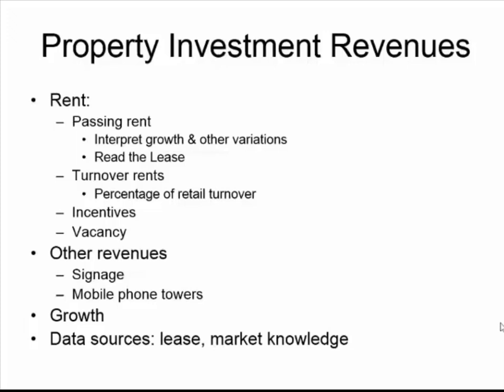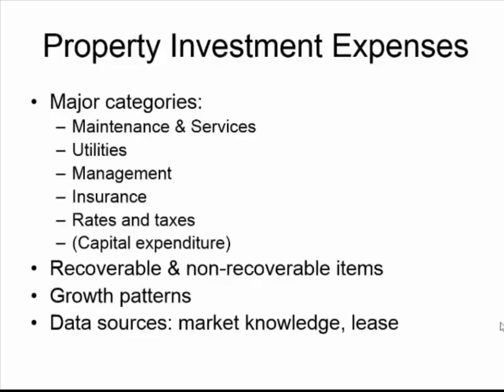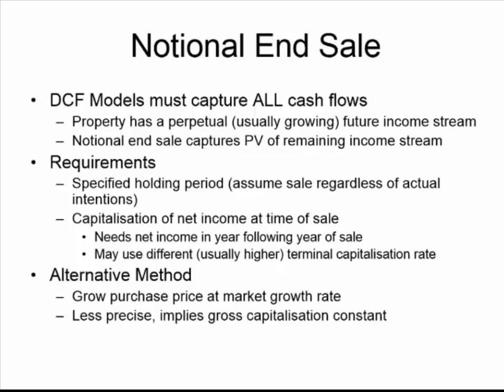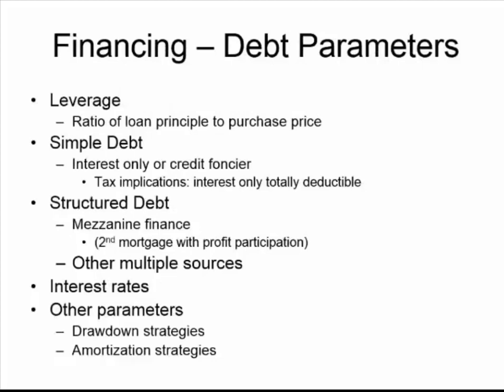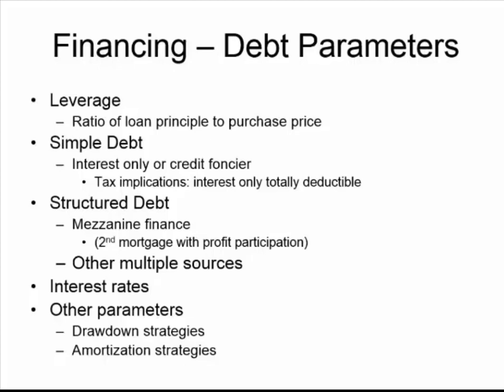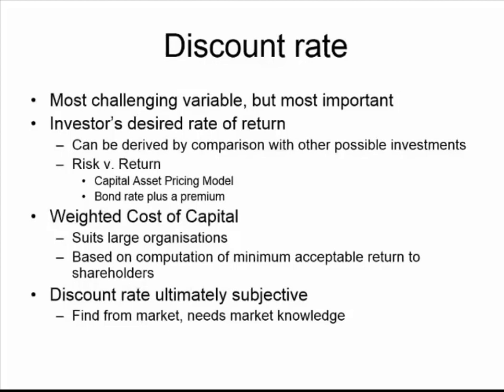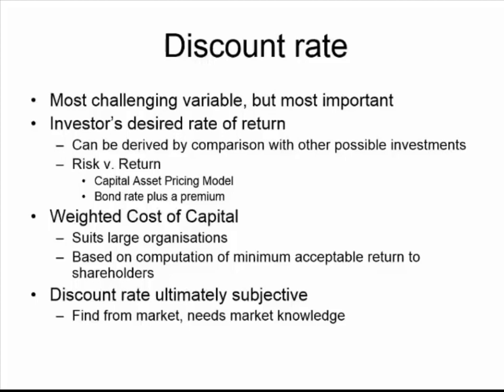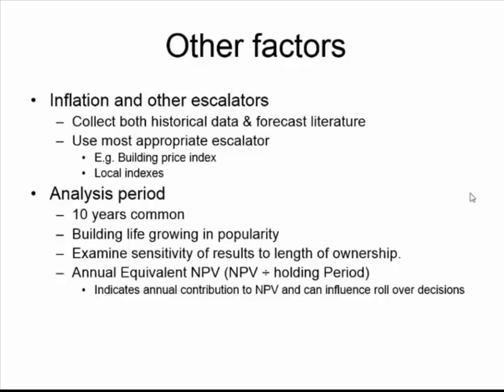Property Investment and Finance 03.02 Data Requirements